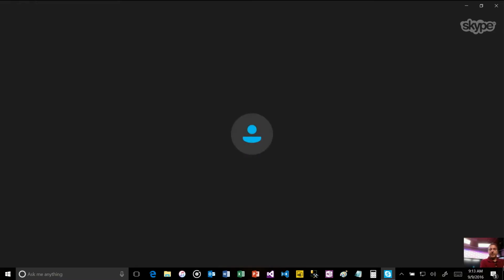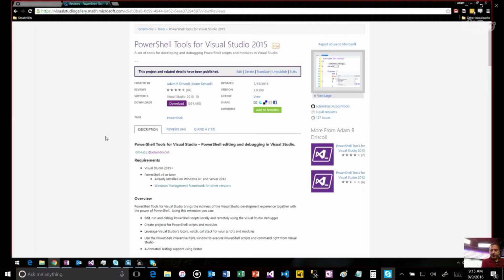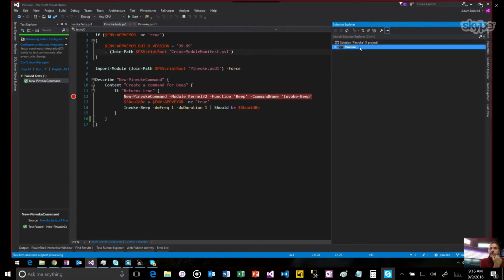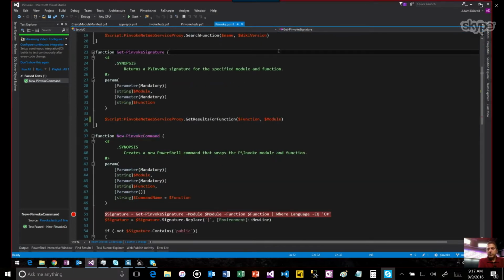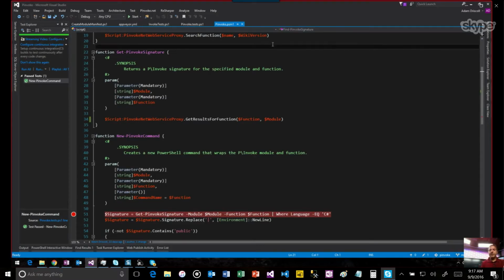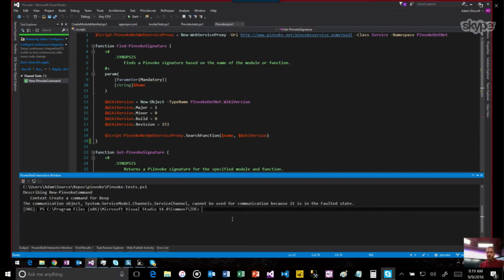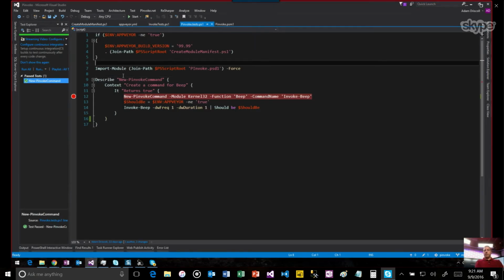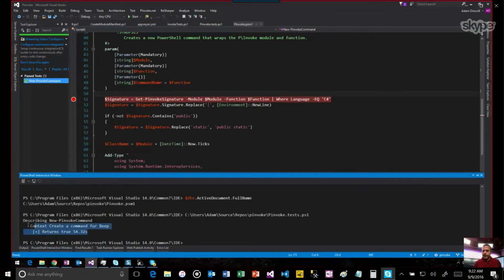PowerShell Tools for Visual Studio 2015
In this episode, Robert is joined by Adam Driscoll, author of the very popular PowerShell Tools for Visual Studio. This extension is a set of tools for developing and debugging PowerShell scripts and modules in Visual Studio. With this extension, you can edit, run and debug PowerShell scripts while leveraging Visual Studio's editor and debugging tools.

New features, such as live dependency validation, help drive DevOps earlier in the development process. In addition, enhancements to popular features, like code navigation, IntelliSense, refactoring, and code fixes, save you time and effort, regardless of language or platform.